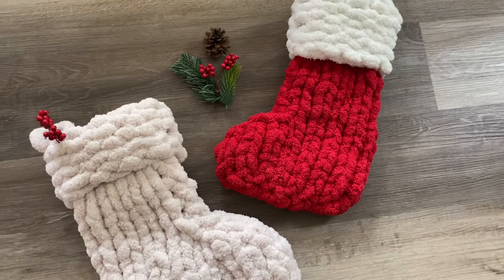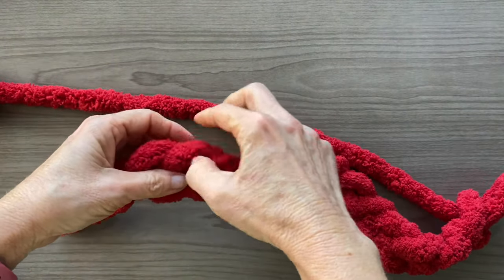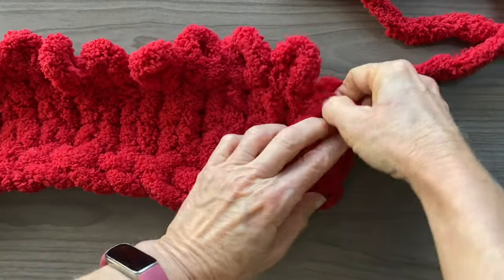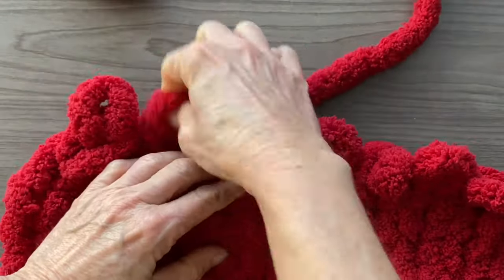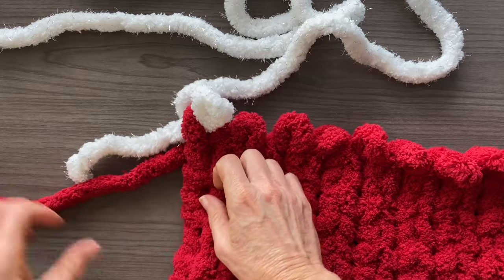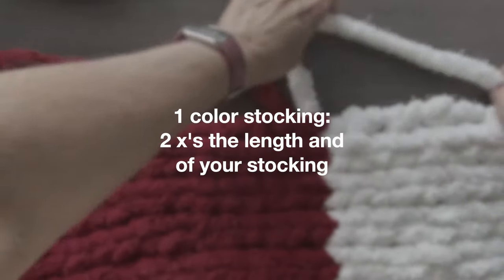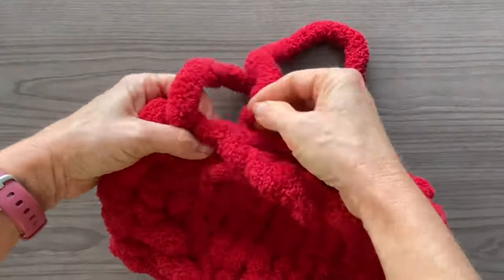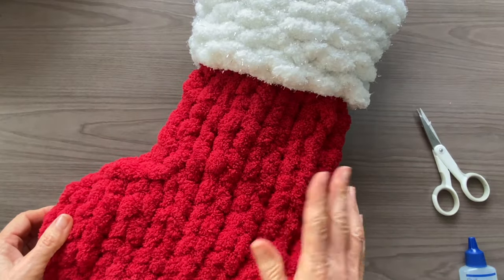Finger Knit a Stocking in 1 Hour 🎄🧶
No knitting or crochet experience necessary!  In this video you will learn how to finger knit a stocking that will take less than an hour to complete. This pattern is so easy to adapt. You can find the written pattern below for reference.

Yarn in Video:
Red & White Stocking (10 x 15 inches)
Walmart Brand
1 skein Red
1 skein Sparkle White

Solid Color (11 x 15 inches)
Bernat Blanket Big
1 Skein Vintage

If you want to make with traditional knitting
25 mm needles are recommended for this yarn weight.
I like these:
Knitter's Pride 25mm

Bernat Blanket Big does not have a Christmas Red but these brands do:
Walmart -Mainstays Chunky Chenille Yarn
Hobby Lobby - Yarn Bee Eternal Bliss
Joanne had Bernat Blanket Extra in Crimson
and  Bernat Blanket Extra in Burgandy

Please be aware of the yarn weights to match the size of the stockings you see here. If the yarn label recommends a 25mm needle hook then it will be the right one to match the ones you see in the video.

Bernat Blanket Big works up slightly bigger than the other brands as well as holds more yarn in their skeins compared to other brands. So keep that in mind if you are only working a one color stocking.
I used 275 grams (9.7 ounces) of yarn for the solid color stocking in the video.

Written Pattern:
Make 16 chains
Toe:
knit 4 rows (16)
Row 5 k2tog, knit 12, k2tog (14)
Row 6 k2tog, knit 10, k2tog (12)
Row 7 k2tog, knit 8, k2tog (10)
Body:
1 Color -Knit 14 Rows
2 color - Knit 8 rows red, 9 rows white
Cast Off

Time Stamps:
00:00 Intro
00:14 Yarn and Measurements
00:40 Pattern
00:46 Chain
01:17 Row 1
02:00 Row 2-4
02:31 Row 5 Decrease
03:20 Row 6 Decrease
03:58 Row 7 Decrease
04:13 Body of Stocking
04:42 Brim
05:47 Seaming
07:31 Hanger
07:56 Resizing
08:20 Smaller Yarn